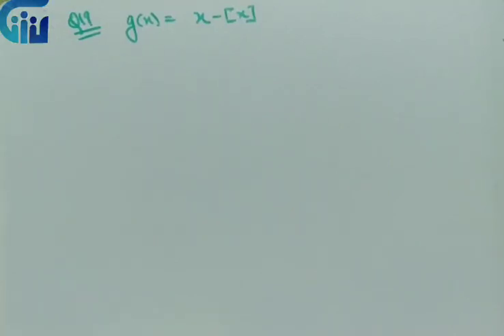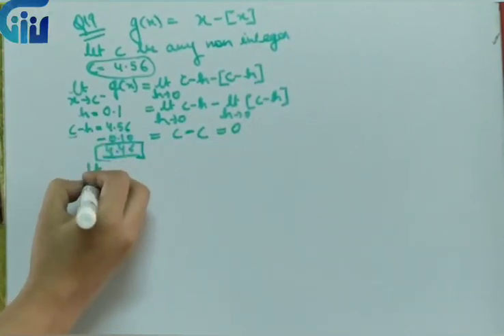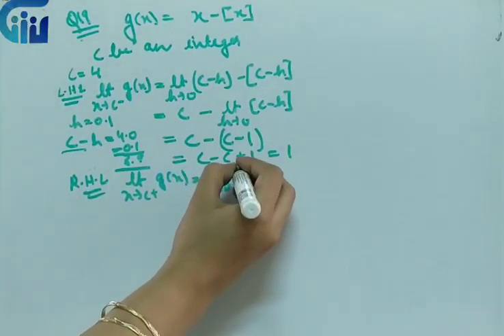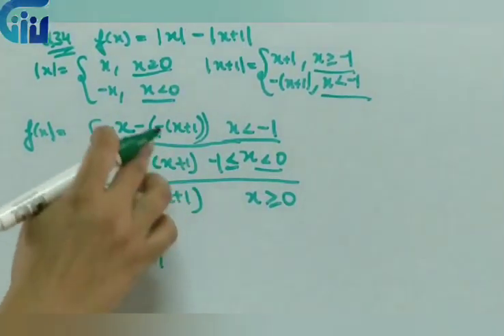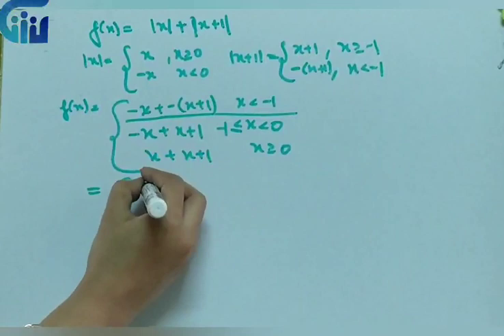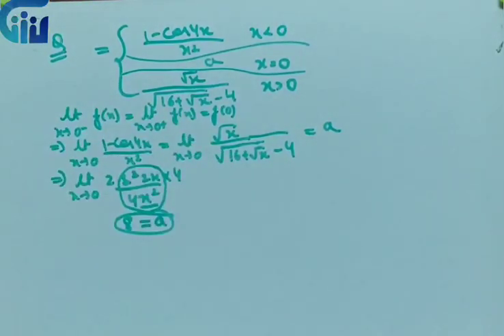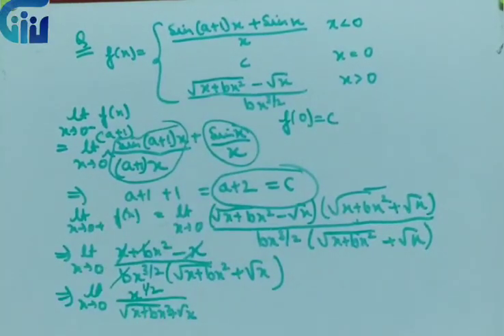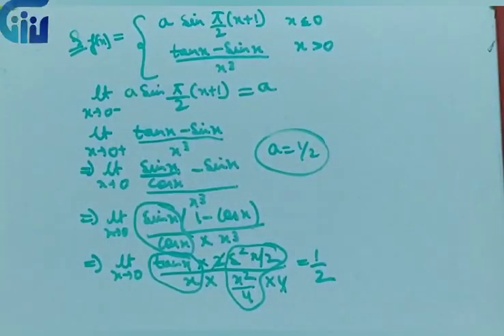Continuity NCERT ex 5.1 cont.II n important questions|continuous functions CBSE class 12 - 2020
Hello Everyone !!

The video explains easily the step by step presentation of solutions of many important questions of continuity while highlighting the key areas where students mostly loose marks in board exams.Various tips are shared so as to score full marks in board exams.